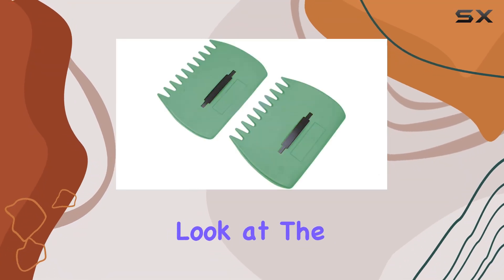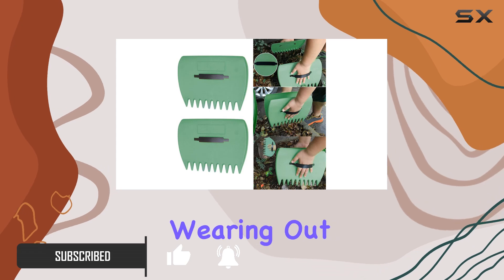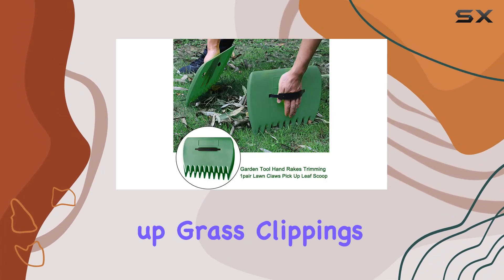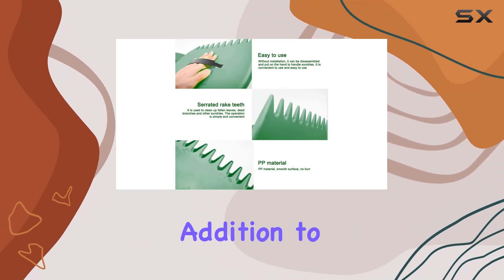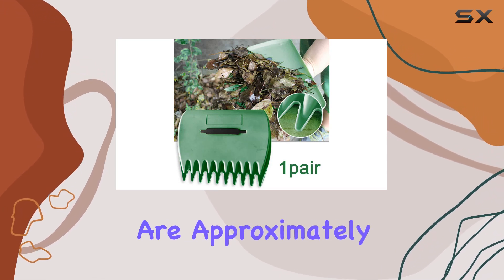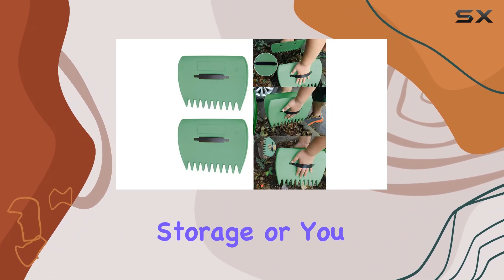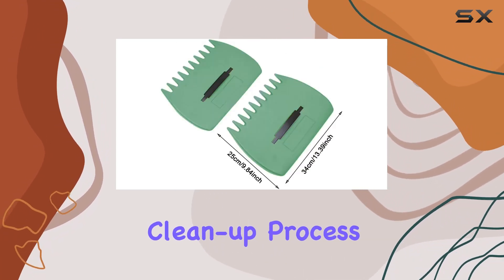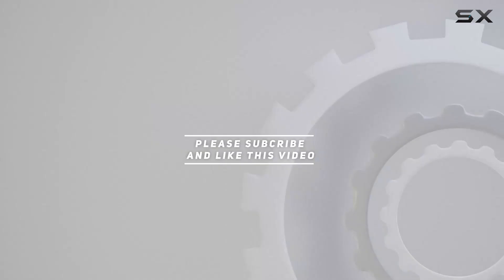Best Lawn Claws for Effortless Leaf and Debris Cleanup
0:00 Intro
0:06 Review

Things that we mentioned in this video:
1 Pair Lawn Claws, : B09FJJS5GQ